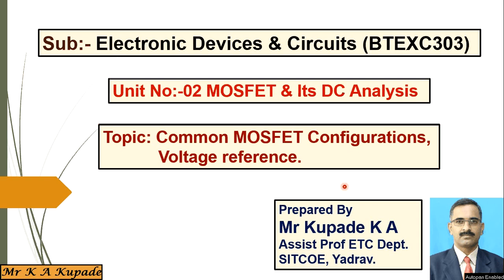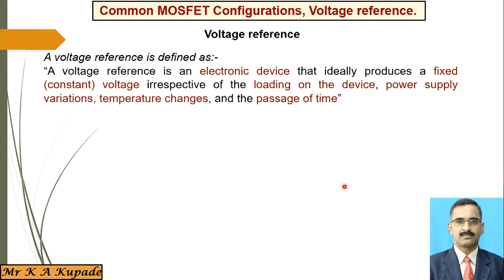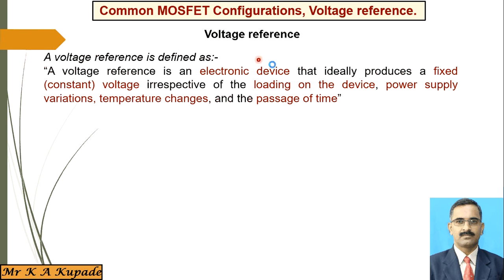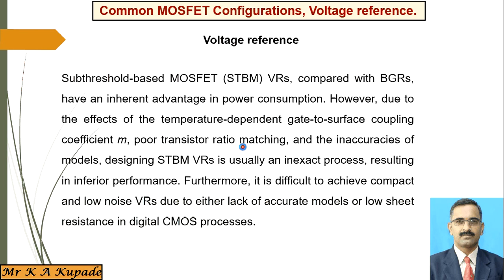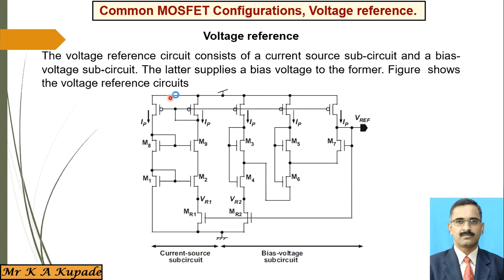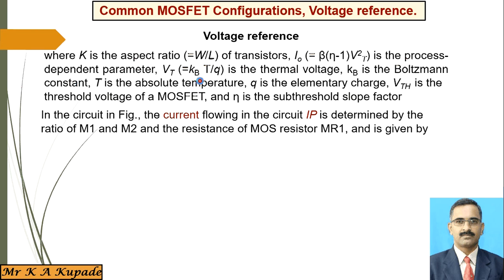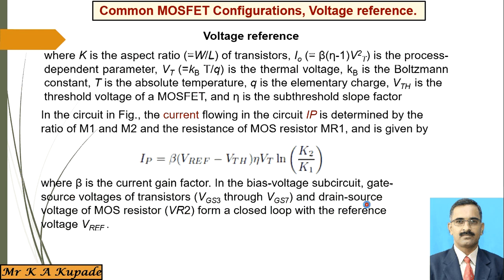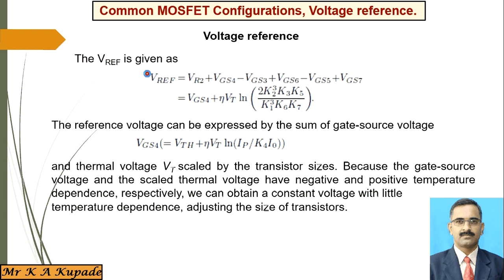Voltage Ref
EDC ETC SY Voltage Reference
Unit No:-02
Topic: Common MOSFET Configuration, Voltage Reference.